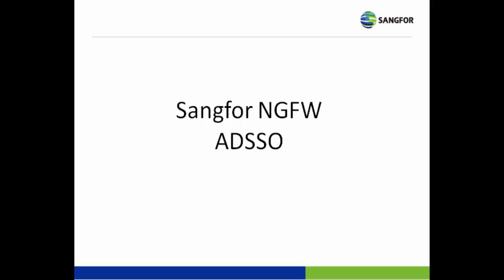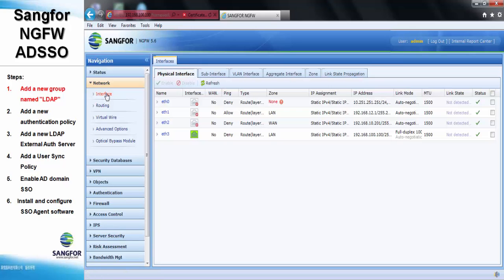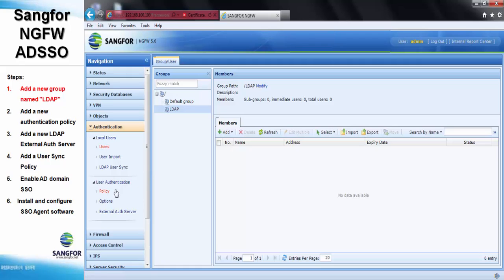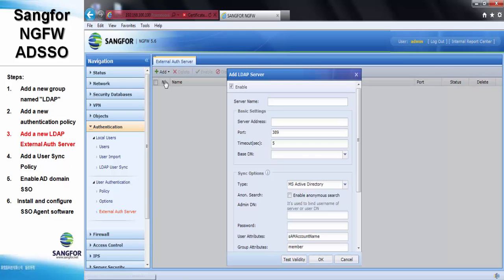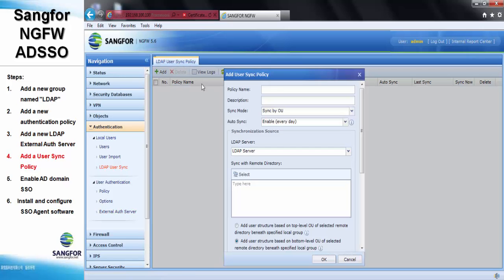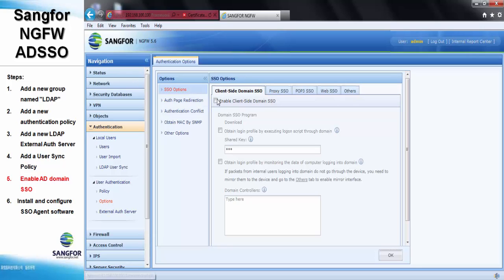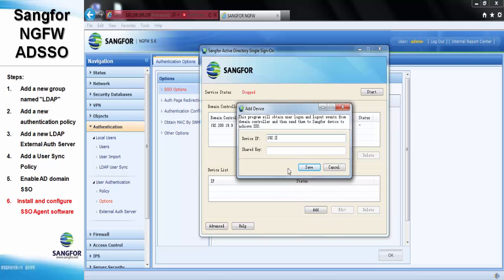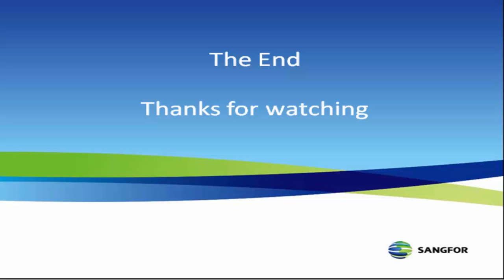SANGFOR NGFW ADSSO configuration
This video is a tutorial on how to configure ADSSO with SANGFOR NGFW